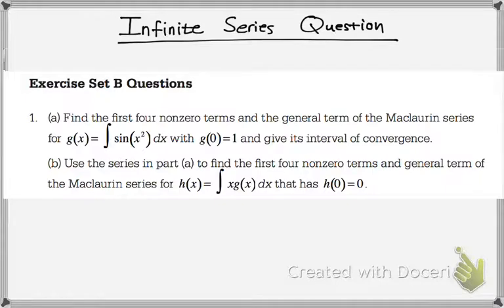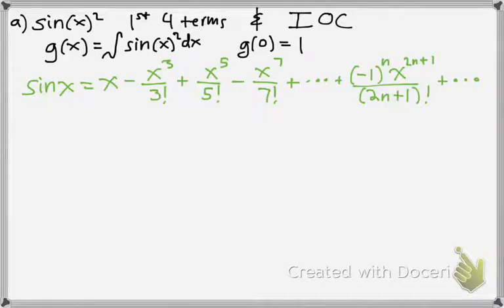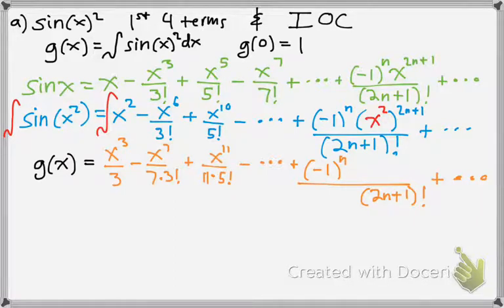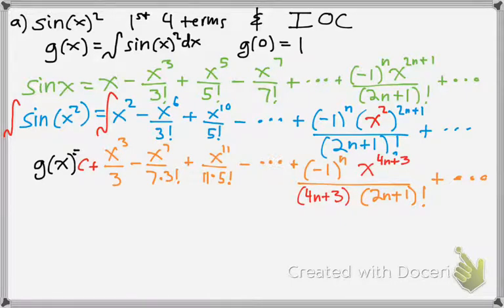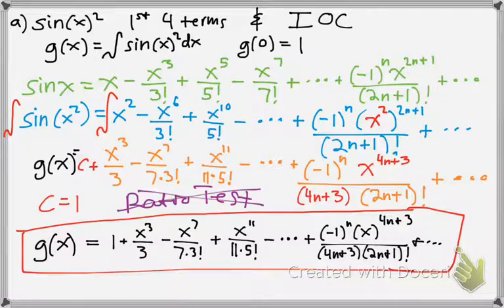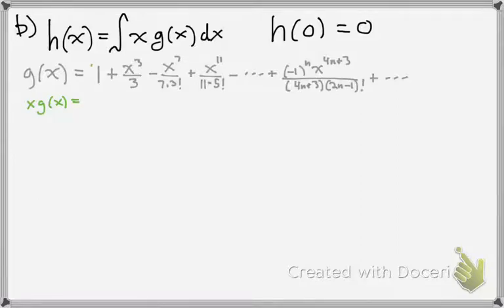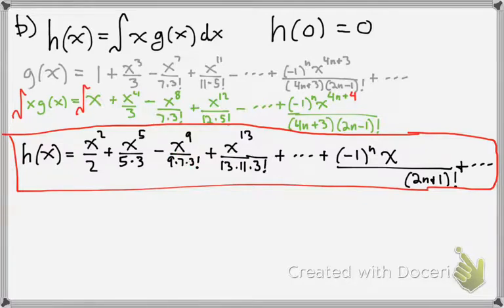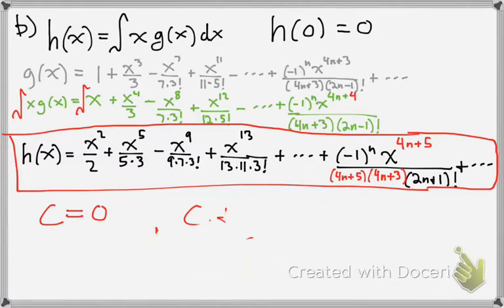Infinite Series Good Practice Problem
Title is self explanatory.